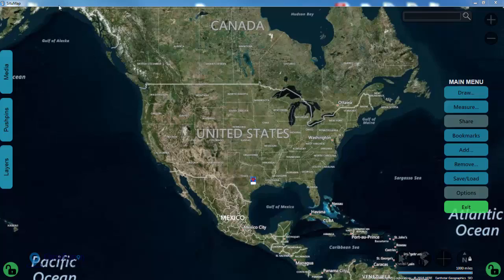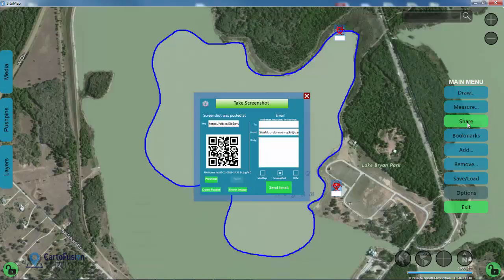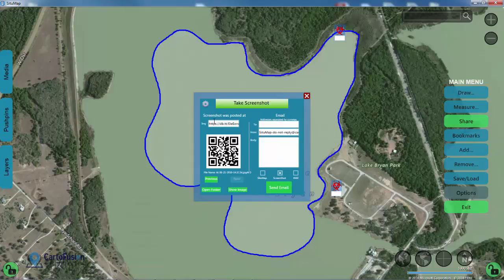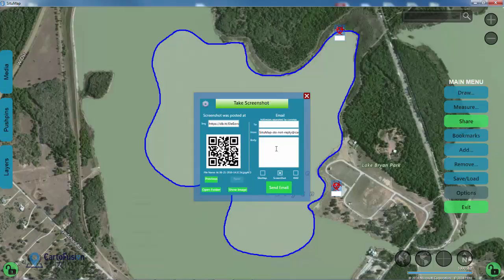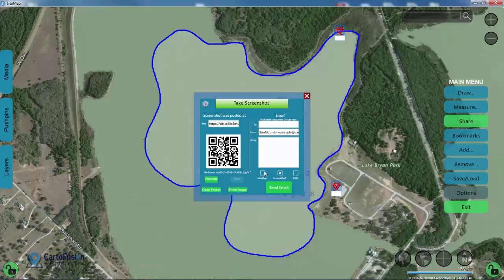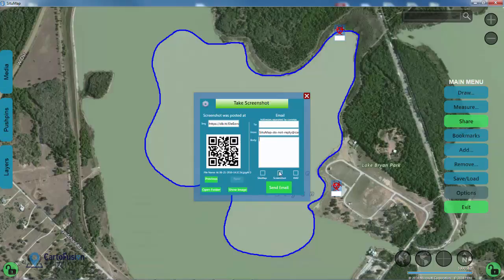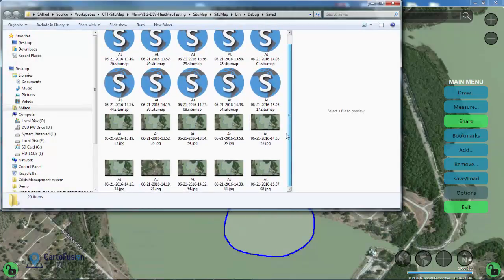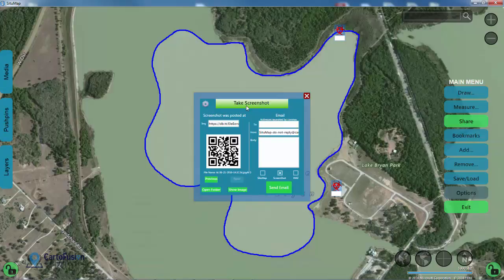SHARING A SITUMAP - Part 1 | Learning SituMap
We learn how to generate a QR code and share a SituMap by using the Share Panel in SituMap!

Act Fast! Plan Together! Go SituMap!